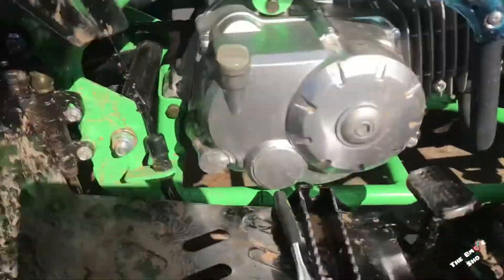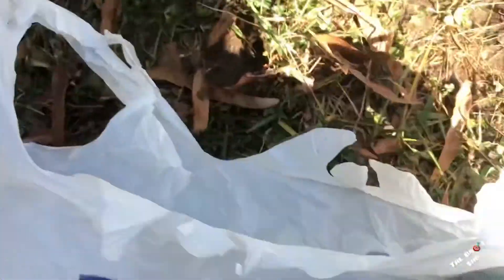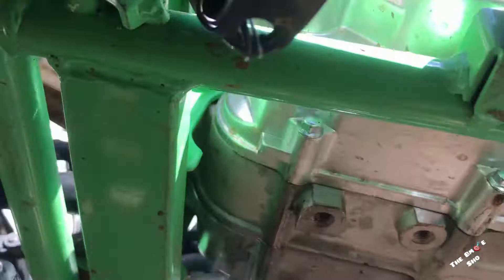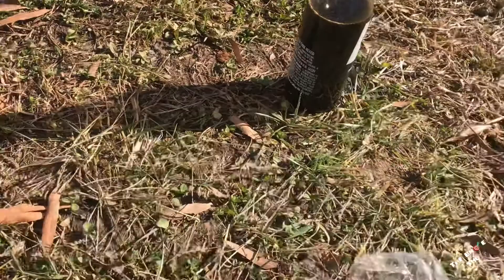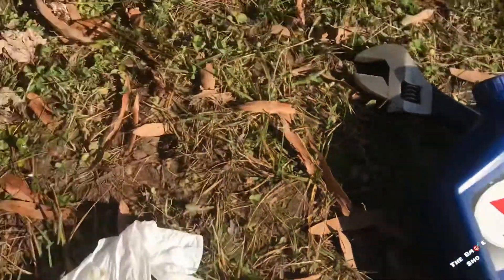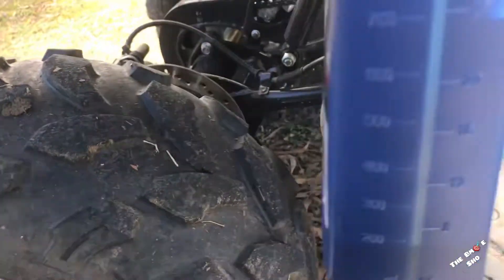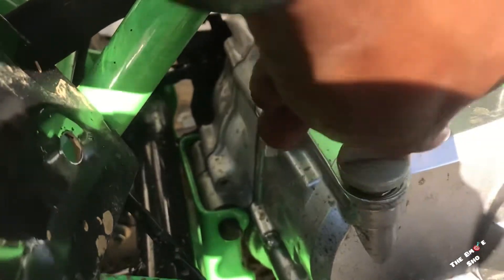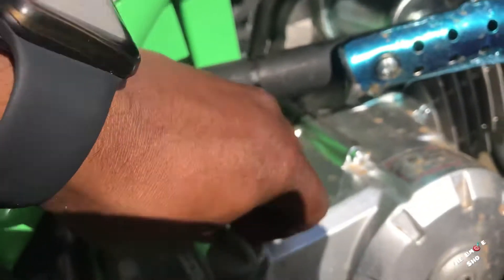How to change oil on 125cc Chinese Atv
Showing how to change oil on a 125cc Chinese Atv